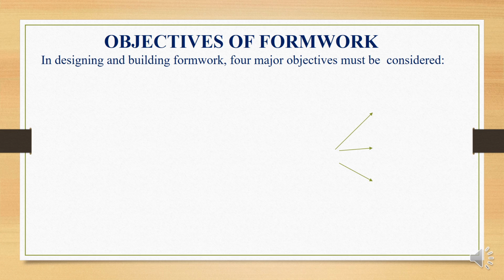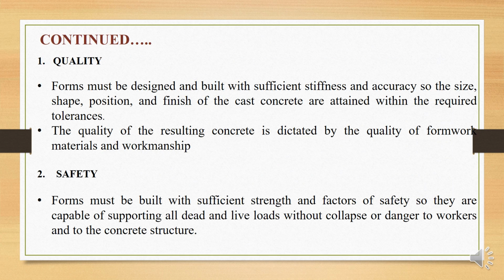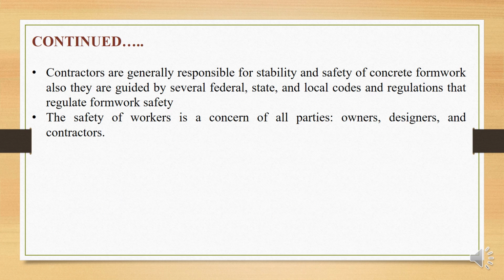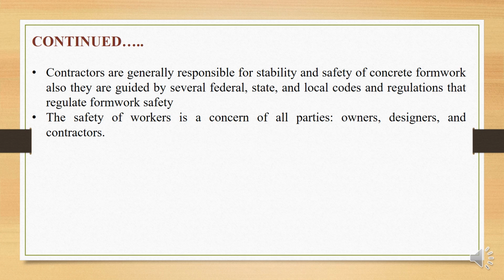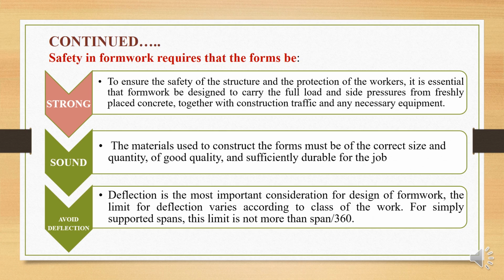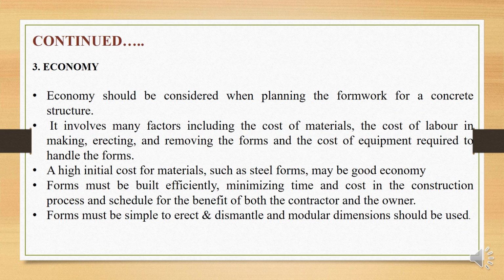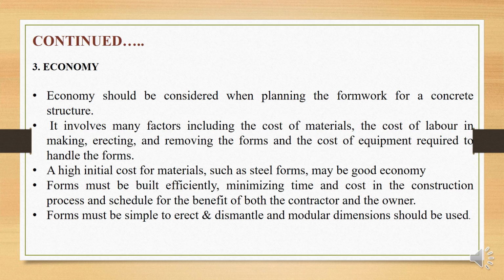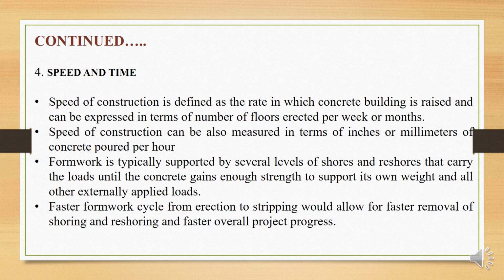Objectives of Form work